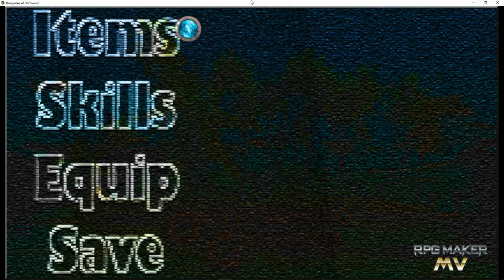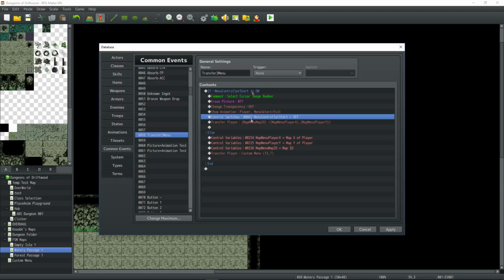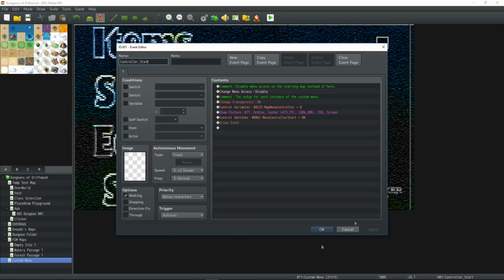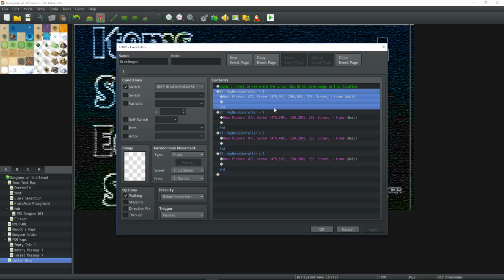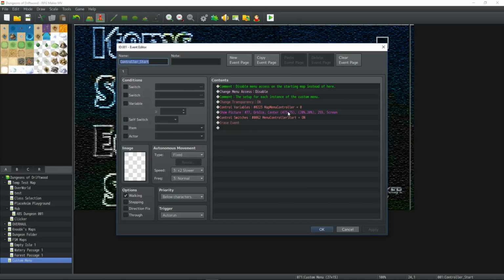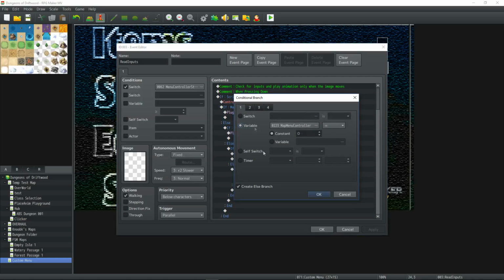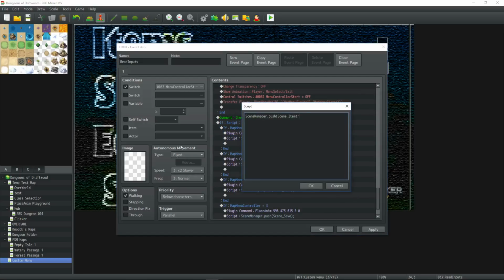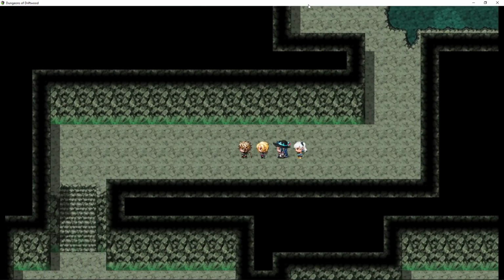RPG Maker MV Tutorial - How to Make a Custom Menu - RPGMMV RMMV Tut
How's it going everyone, in this RPG Maker MV Tutorial we'll take a look at how to make a custom menu using show pictures and place animations. You only need a couple of plugins to make this work, and they are highly compatible with most versions of RPG Maker MV. :)
--- img/parallaxes menu picture I made for the purpose of demonstration.